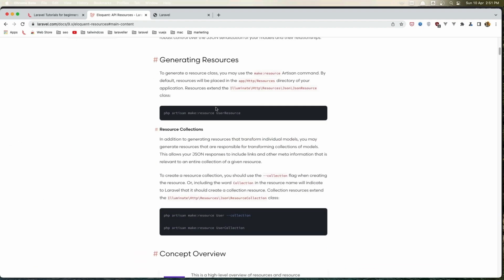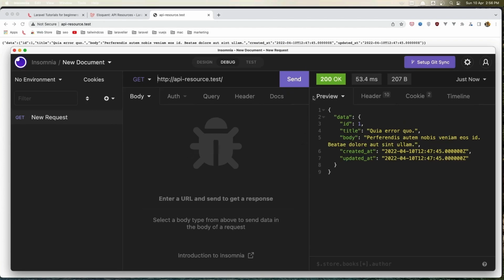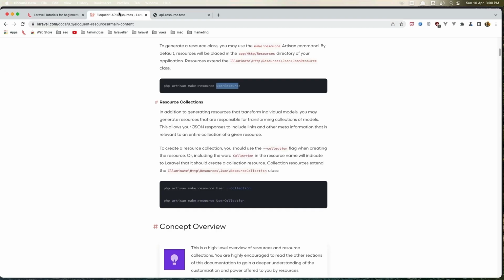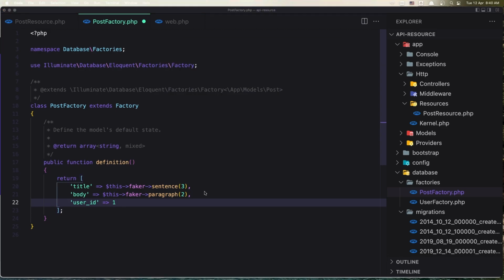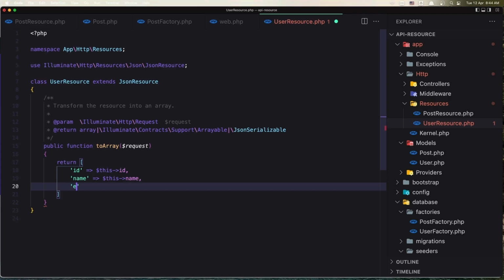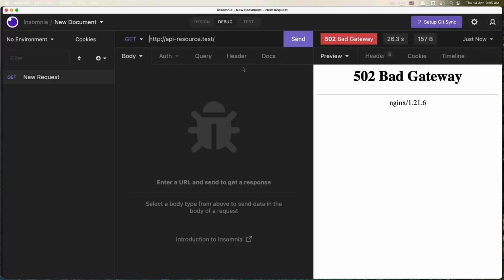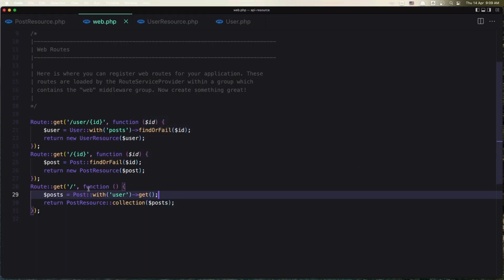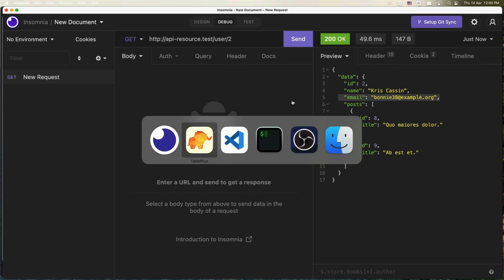Laravel API Resource Full Tutorial | Laravel 9 Tutorial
In this video, we will be creating a Laravel API Resource with conditional fields and testing with Insomnia – Learn how to create APIs in Laravel.
Laravel API Resource.
Laravel 9 tutorial.
Laravel API resource relationship.
Laravel Packages.
Laravel 9 tutorial.
Laravel eager loading.

TIMESTAMPS
00:00 Start
09:54 Laravel API Resource with relationship
18:30 Laravel API Resource eager loading
25:53 Laravel API Conditionally Fields